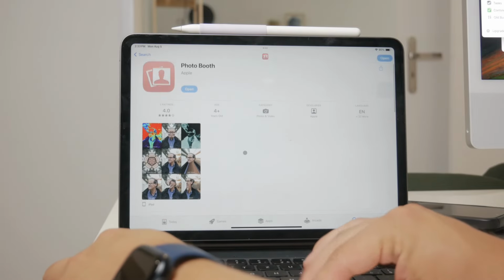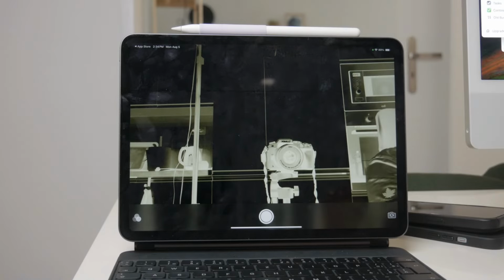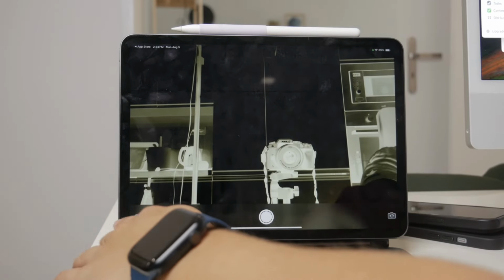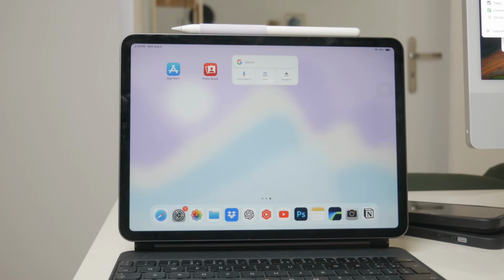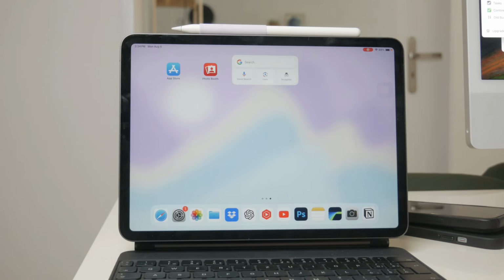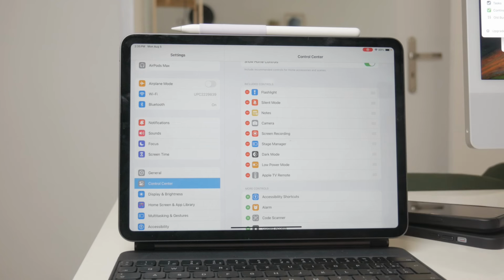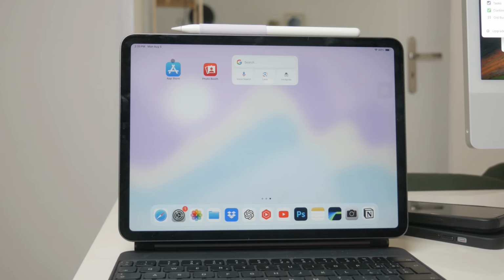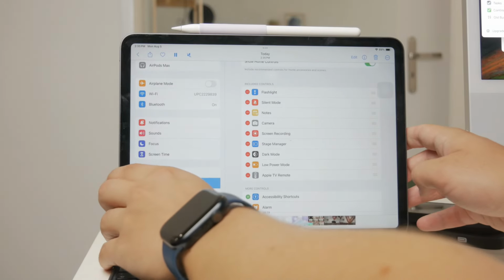How to Take Videos on PhotoBooth iPad (explained)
In this video, we show you how to take videos using the Photo Booth app on your iPad. Follow our simple instructions to capture fun and creative videos with various effects. Perfect for making unique video content right from your iPad. Watch now and start creating with Photo Booth!